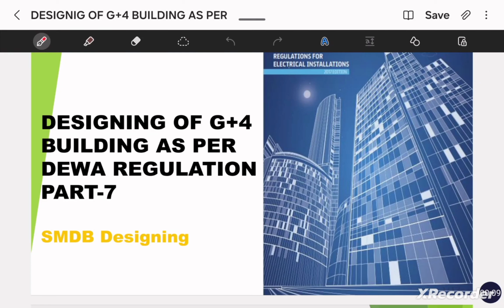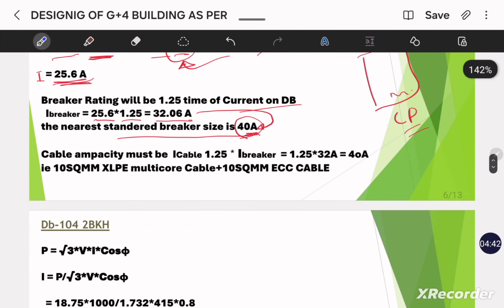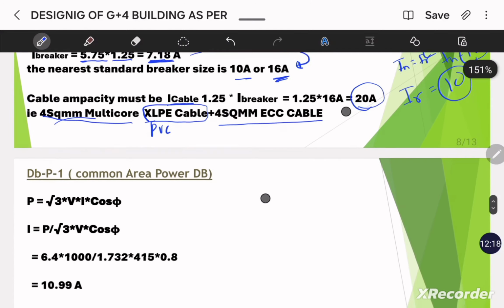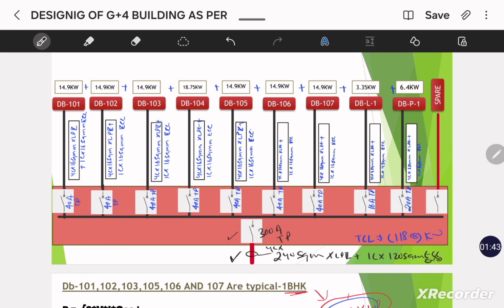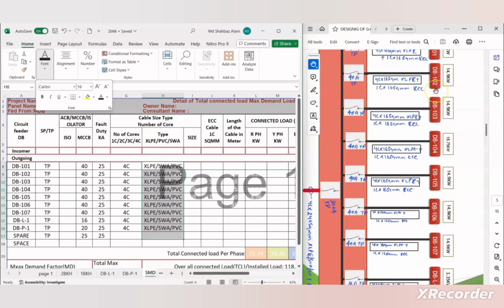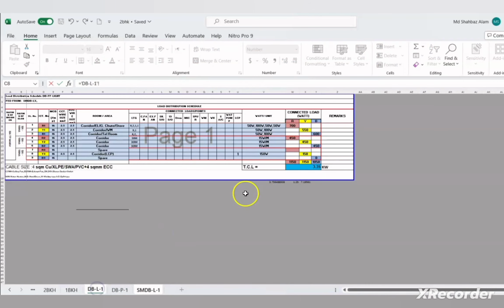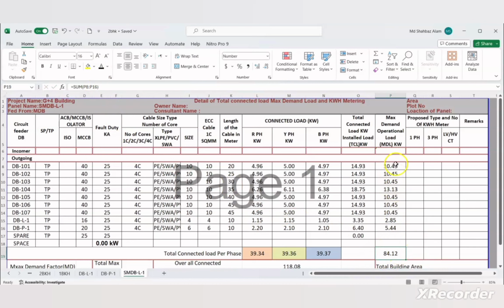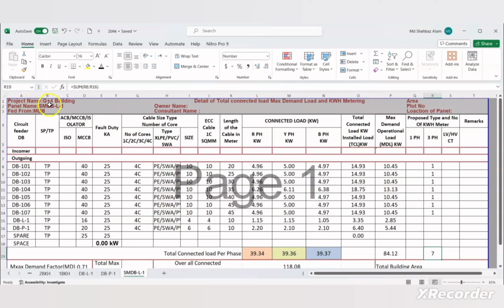G+4 Building designing as per DEWA Regulation---Part-7 || SMDB DESIGNING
Distribution of light load inside flats  and Common Area

Distribution of power load inside Flats and Common Area

Circuit formation of light and power load

HVAC load distribution and circuit formation

Plumbing load

fire fighting load

load schedule preparation of FDB

load schedule preparation of SMDB's.

oad schedule preparation of MDB

SLD preparation

load cand preparation

stand by Generator Rating Calculation

Transformer size calculations